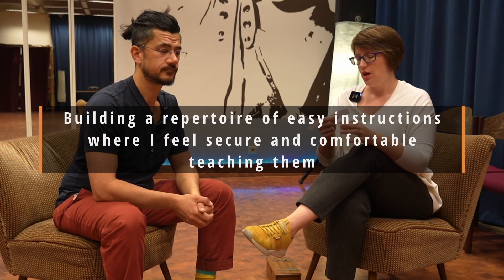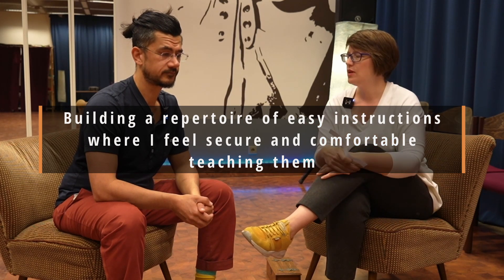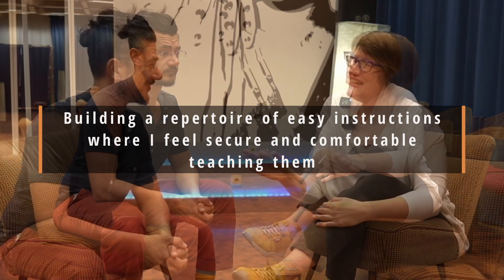Building a repertoire of easy instructions & getting the optimal teaching tempo in class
Question part 1: "Building a repertoire of easy instructions where I feel secure and comfortable teaching them."

We used to use package all our knowledge into small "blueprints." A blueprint could be a specific concept around how we think about a "turn" in the dance, "rhythm," or anything else. It created the core building blocks of the dance for us. So whenever we were teaching a new move, we started with teaching the blueprints needed for that move and used them to prepare the students. What worked really well was that the students learned the core technique for a move and thus could actually directly also learn many more moves that use the same technique. As they understood the core element, the rest was just applications. However, we've stopped using this approach for ourselves because we've learned that it is not as compatible with other important Black American values from which the dance we teach comes. For example, the blueprints established a mindset that "this is the way to do it" instead of "our way of doing it" or "this is A way of doing it.

But there is a downside to tapping into our repertoire of easy instructions too often. And that is that we miss out on many opportunities to be vulnerable in front of our students and explore new ideas with them. This creates a whole other experience in class. This is why we recommend that you consider 20% of your teaching time as moments where you step away from your comfort zone and take yourself and your students into unexplored territory. This will also help you develop other skills such as handling your and your students' distress without providing solutions. For example, using active listening to deflate tension even though you can't. Sometimes, you don't want to provide a solution for strategic reasons and just help your students deal with their distress constructively. In Lesson 7 we go into this in quite a lot of detail. To get you started on such journeys, you can introduce sentences such as "I'm not really sure how I want us to work on this, let's try this …" in our experience, the students are immediately engaged and want to try it with us to see if this thing can work. The engagement level is very high at that moment, creating a lovely moment.

Question part 2: "as well as getting a feeling of the correct teaching tempo."

There is an excellent answer to this… wait for it…

Ask your students!

We often come back to the power of this approach. When in doubt, or even if there is no doubt, ask your students to get their perspectives to consider when making your decisions. But also, it gives your students a sense of being heard and even feeling in control of the progression and how much novelty or progress they can handle.

A simple way is to ask your students to show you with their thumbs up, down, or in the middle about how ready they are to move on. Up would mean "very ready to move on," the middle could mean "medium ready - a little more practice would be great," and down would tell "I'm not ready at all." Each time you are about to move on to the next topic, do this quick check so that you have one more source of input to calibrate your decision on.

There are a lot of different ways we can deal with input. Sometimes we change our plans because of the information, and sometimes, we don't. It's important to recognize that understanding and to agree are not the same.

There is another concept we like to use that helps us "get the feeling of the correct teaching tempo." And that has to do with helping our students manage their expectations about progress. For this, we instill in our students the concept we call: "Fail Forward." Note: we don't want to take credit for inventing this concept, as learning through failure is core to the modern understanding of learning.

We communicate with our students what we expect the learning process to be all about not getting it "right" until you gradually do. Failure is embedded in the path toward success and integration of the new movements. Thus, for our students to explicitly have this permission to not get it right while they are learning the movement releases a lot of tension. We help them understand that they will start with just getting a rough idea of the movement and improve it over time. They are often willing to go further even if it is not perfect, knowing that those refinements will come later, whether in the same or another class. If you have that approach when you ask questions like "are you happy to move on or not?" They are often more balanced with their answer. They can say, "I'm not perfect, but I can move on" because they'll learn that we will come back to this to improve over time rather than worrying about not getting it the first time.